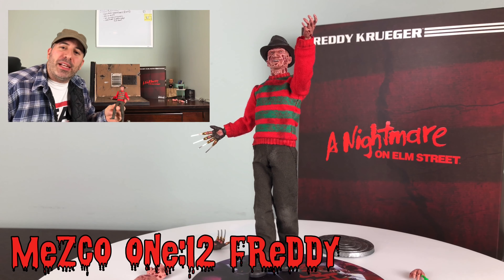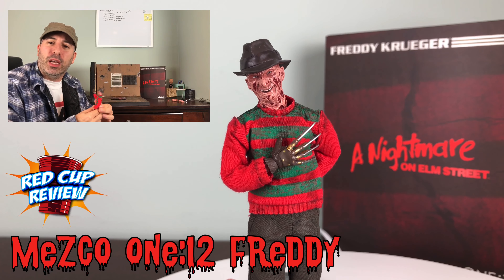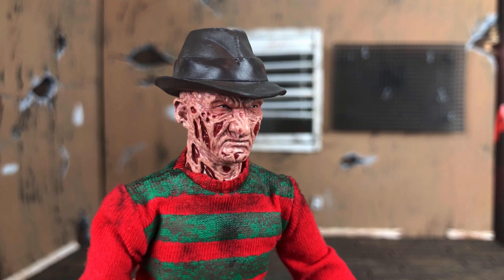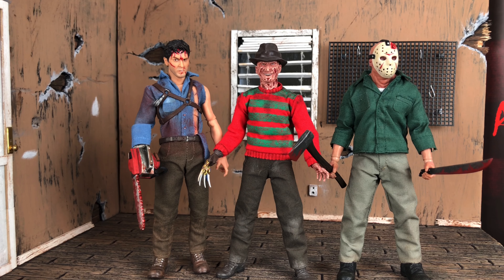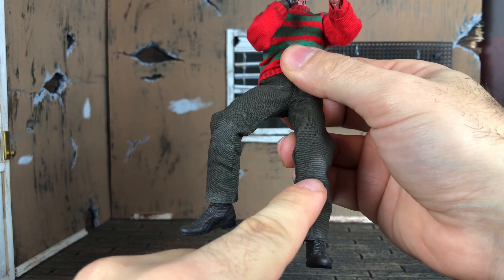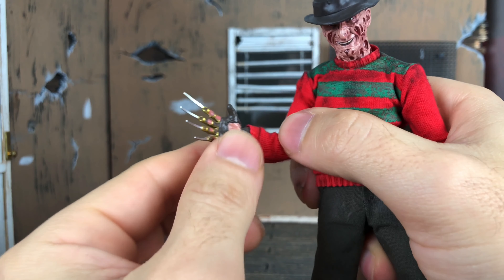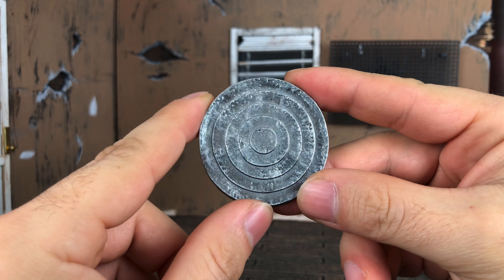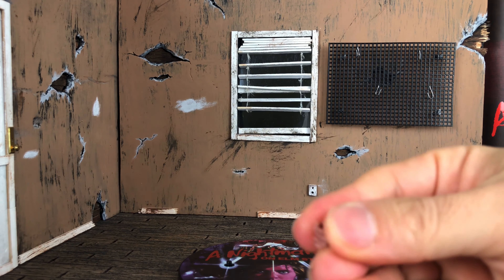Mezco Freddy Krueger Red Cup Review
Red Cup Review:
Mezco Freddy Krueger Review One 12 Collective.

@officialredcupreview-The Rebellion
IG, Twitter: @officialredcupreview